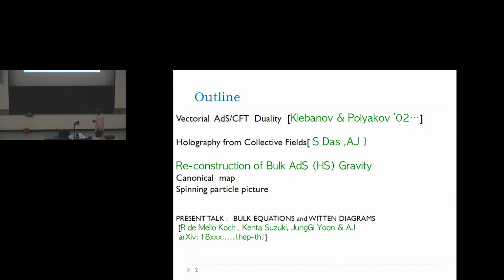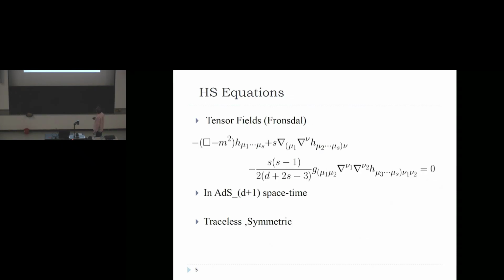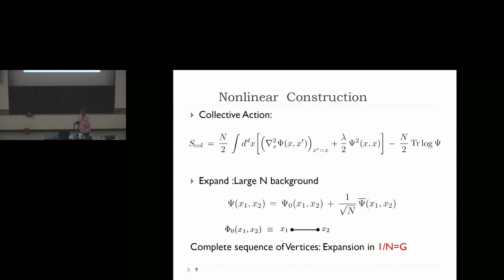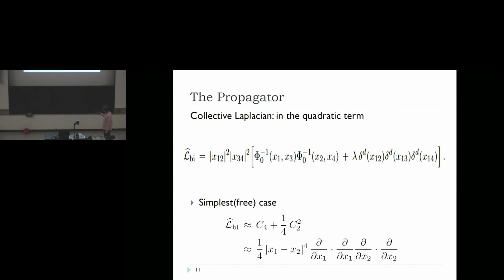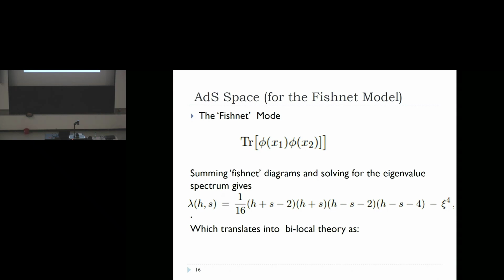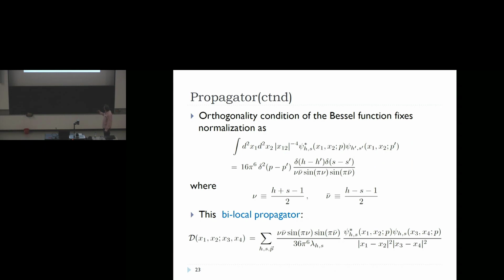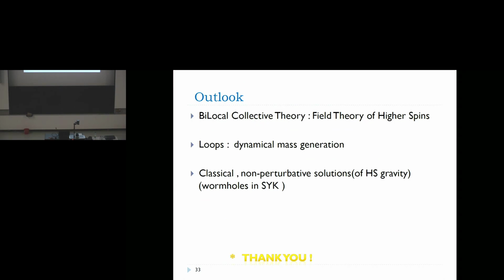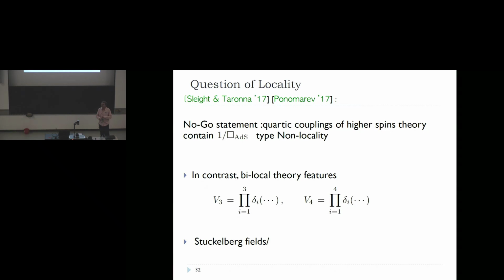Antal Jevicki - Bulk and Witten Rules in Bilocal Holography